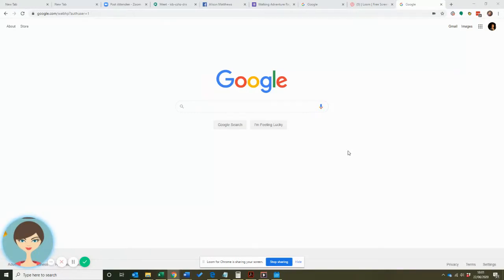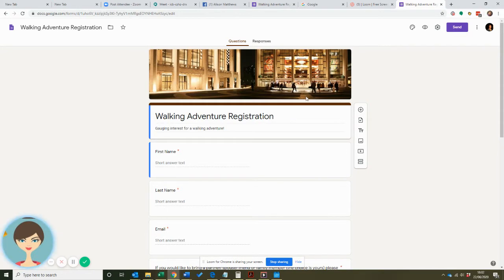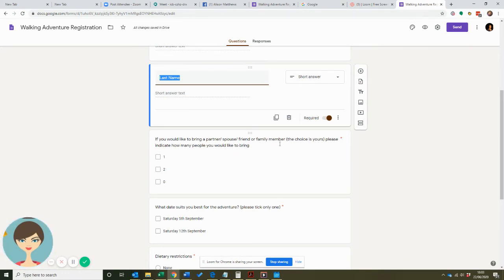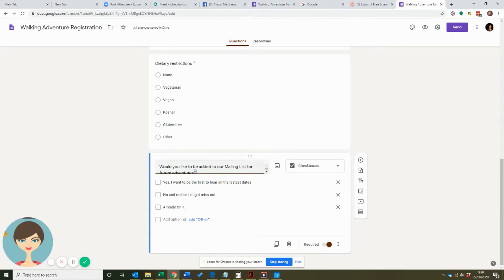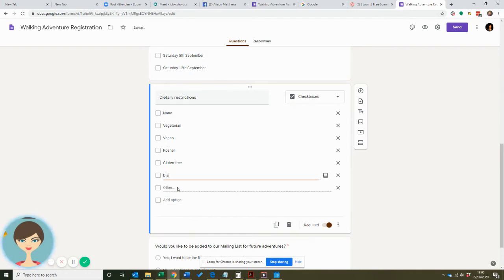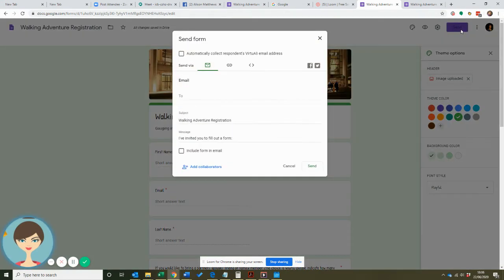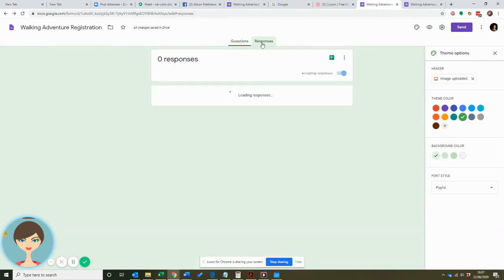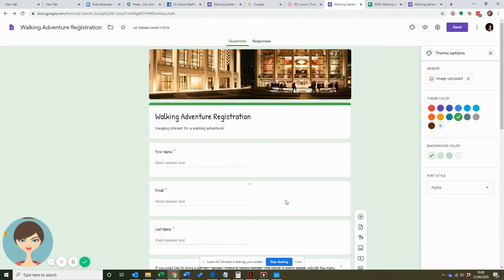How to create a Register of Interest Form using Google Forms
Do you have an upcoming online event or course and want to gauge interest for it or work out the best date to hold it on? Have you thought about creating a form with Google forms? Quick, easy and beautiful as it gathers all the answers in Excel format for you in the background which makes it easy to compare answers afterwards and to email people.